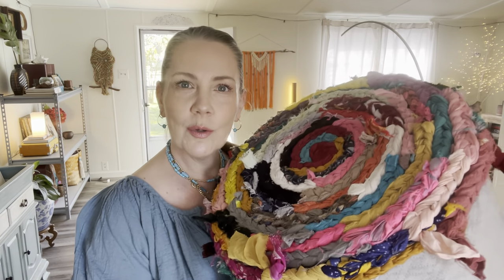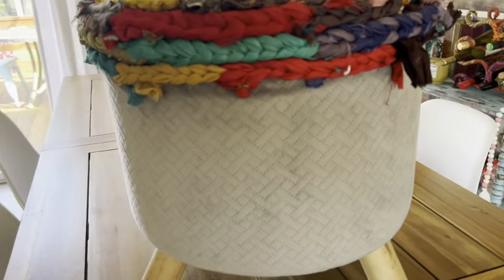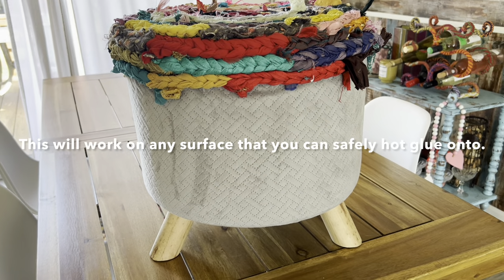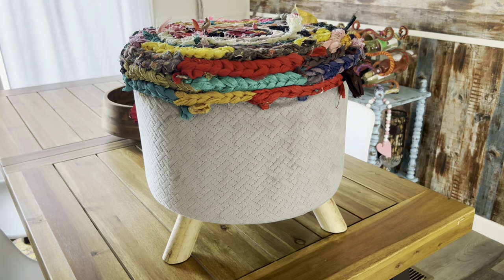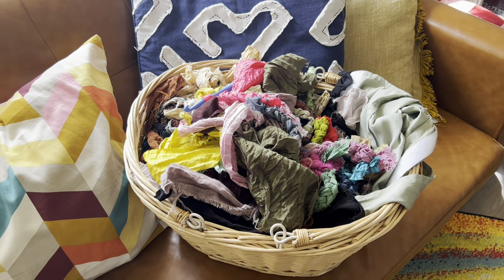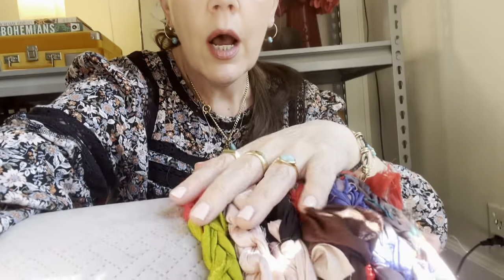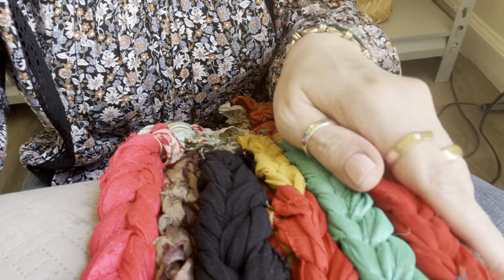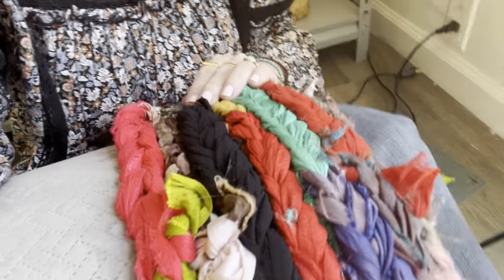DIY Boho Footstool Tutorial Using an Old Rag Rug!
Today, I'll show you how to create an amazing boho footstool by covering it with repurposed fabric from an old rag rug. You can use this technique to cover anything that is safe to use hot glue on.

Music Cred (iMovie):

Dusk by Orchard Heights
Back to the Lounge by Driftmob Orchestra
Memories of the Past by Scott Langley
Aether by Darren King
Montauk Breeze by Mark Hadley
Grey Blue Grey by Tommy English